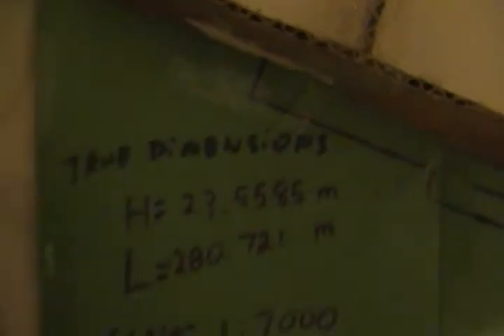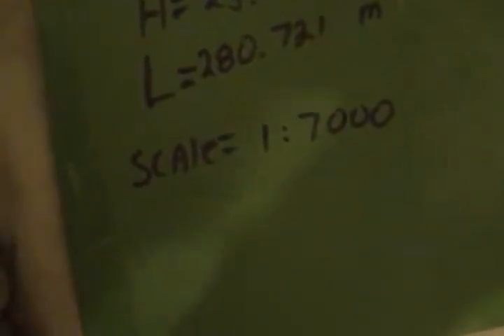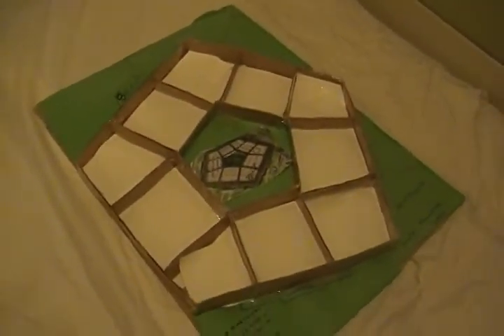The Pentagon Project came out quite nicely (HD)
Okay so i had to do this project for scaling in Math class (Sec. 3) and this is what i came up with.
A Three-Dimensional model of The Pentagon!. made out of cardboard paper, markers, printed pictures,
colored paper, etc. Made before the night i had to hand it in, but not because i was slacking, but because of the dimensions (I had a really long time finding out the dimensions of the original Pentagon, and then i just found it the night before the due date). Basically it was made in one night!

Hope you like it!                                                                                                                       - Giulio Hanchar